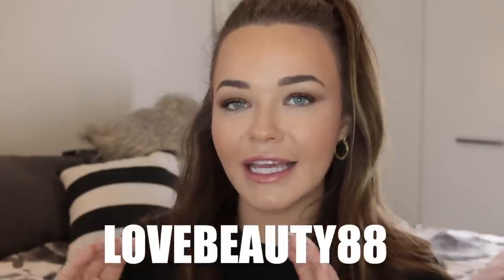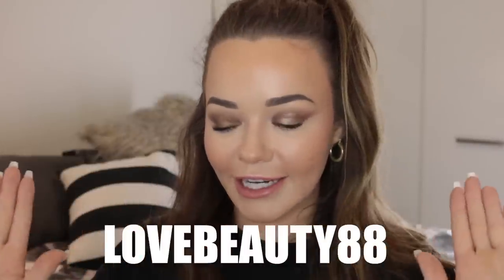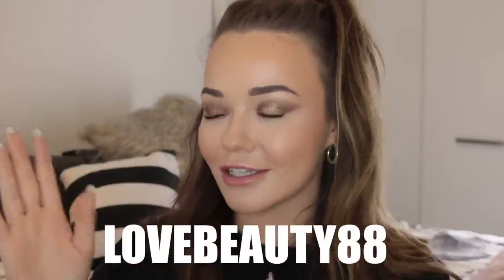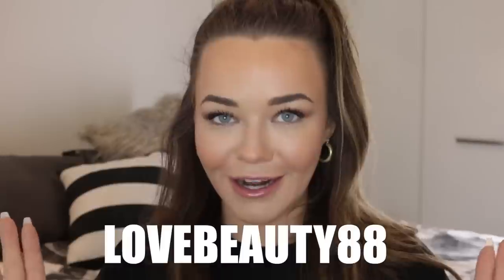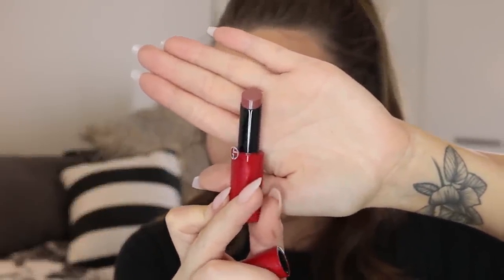Boujee AF Full Face First Impressions Makeup Tutorial from Strawberrynet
BOUJEE AF FIRST IMPRESSIONS | Full Face of Strawberrynet Makeup

Conditions: Min. spend US$40 (not stackable with other promotional offers)

▲PRODUCTS USED//

YVES SAINT LAURENT - The Shock Mascara Volume Effect Faux Cils Waterproof

▲FAQ//
Who does your hair?
What's on your nails? SNS D01 or D05